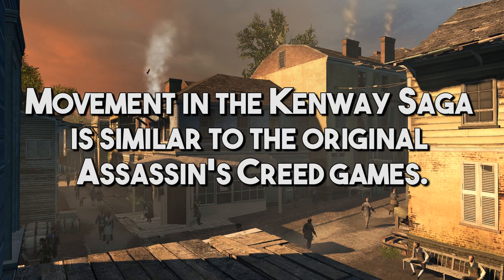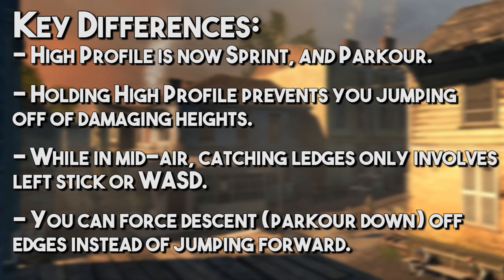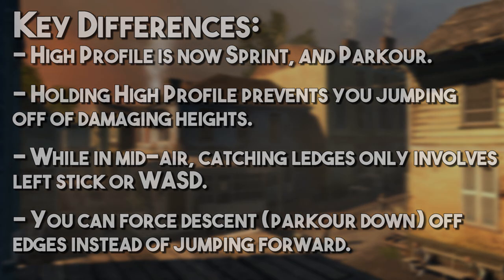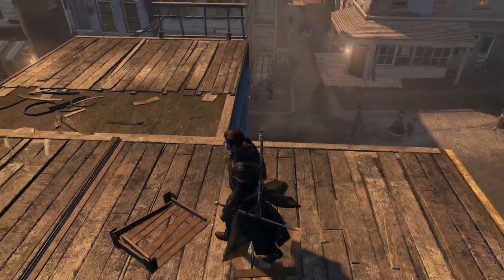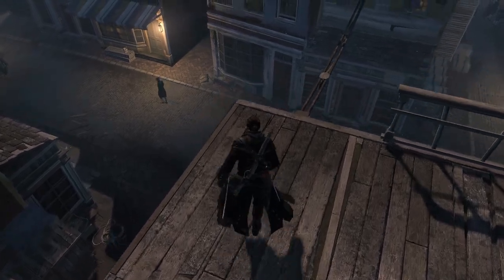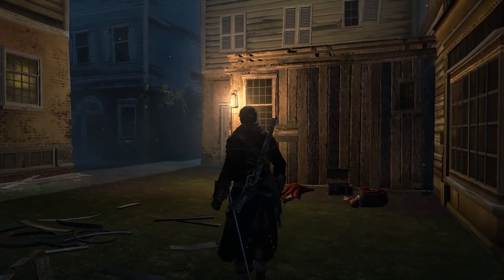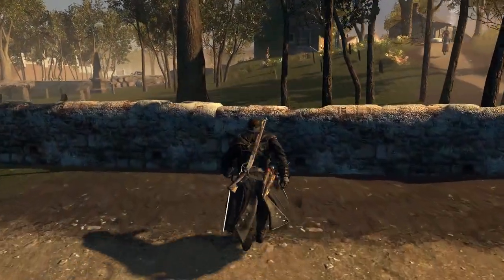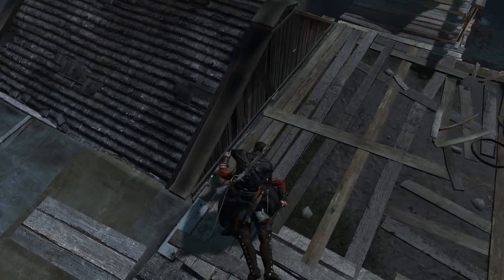[Rogue Academy] Movement | AC3, Black Flag, Rogue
0:00 Intro
0:33 Key Differences
1:01 Safe and Unsafe Movement
2:04 Catch Ledge
2:23 Parkour Down
2:57 Wall Ejects - Hanging and Running
3:38 Vaulting Fences/Low Walls
4:11 Extended Air Assassinations

Rogue Academy | Assassin's Creed III / Black Flag / Rogue
Movement Basics and Differences from Classic AC (AC1-Rev)

◆ Patrons:
StormHowl_
Vojtěch Rejtar
Monnish Pradeep
Justin Sullivan

◆ Members:
weisss
Danir Baftijaroski
Robert Foreman